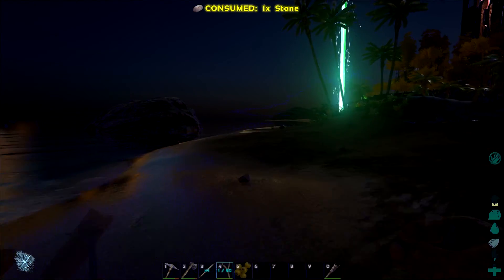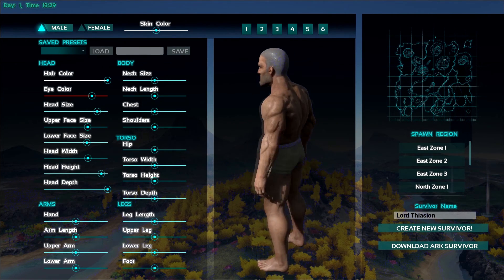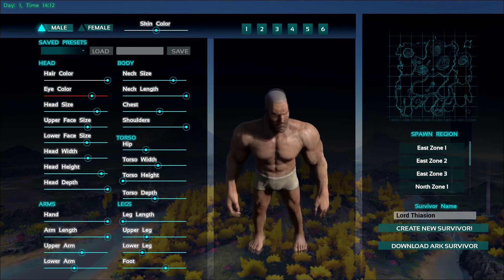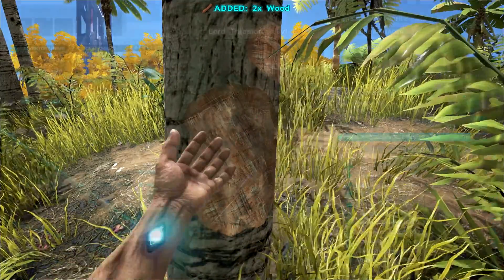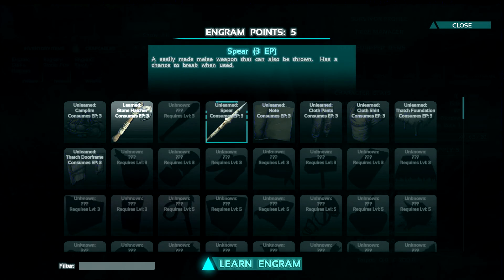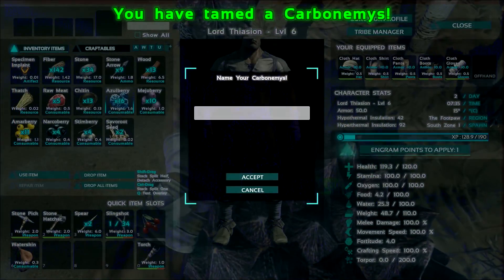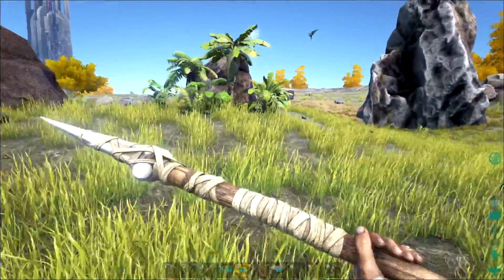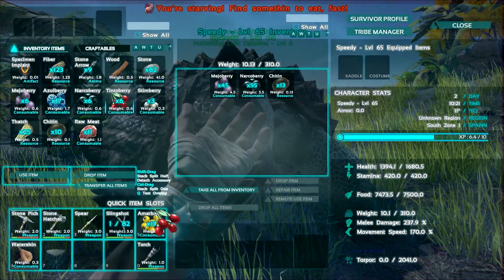Survival season 1 episode 1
Brand new start on the Ark island...      too the beginnings we goooo!

Left on an Prehistoric island, you must gather, build and kill to survive. once that's finished you must do it again to live.